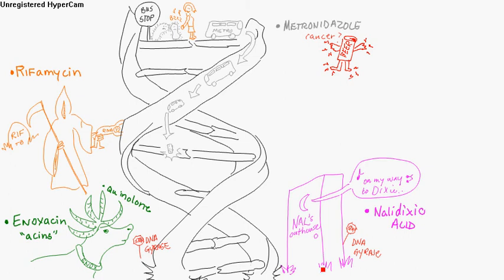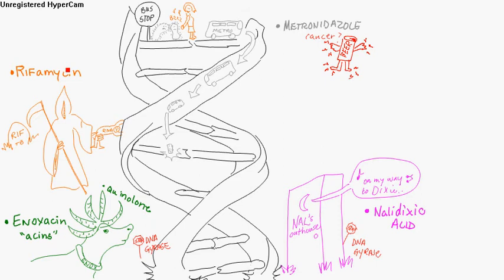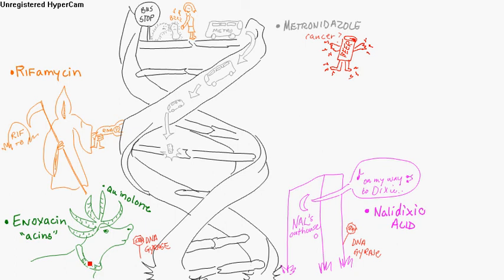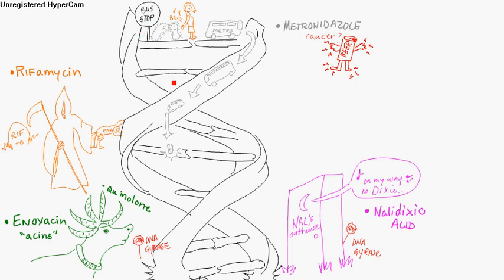Antimicrobials inhibiting Nucleic Acid